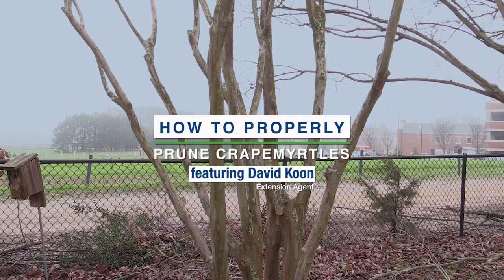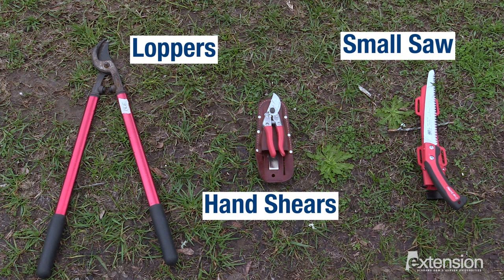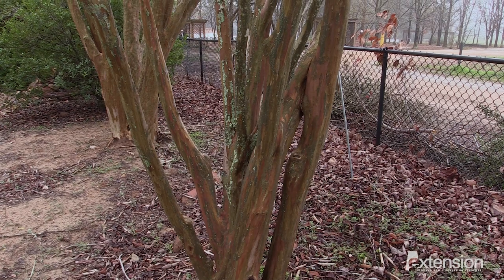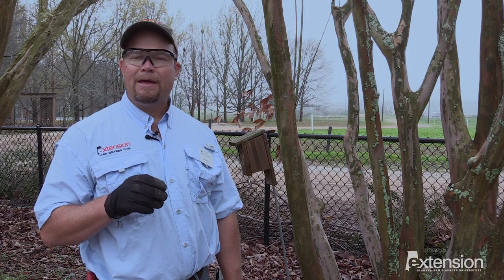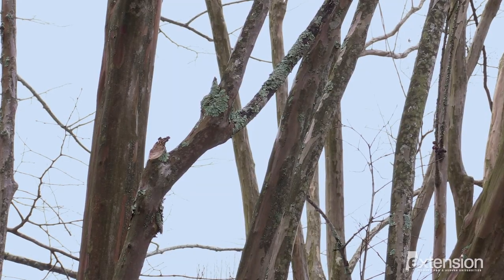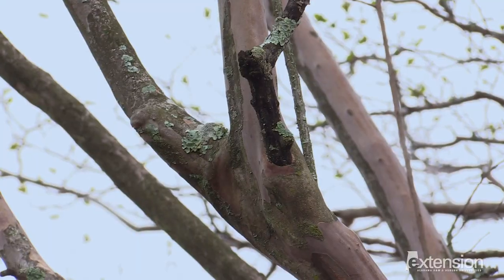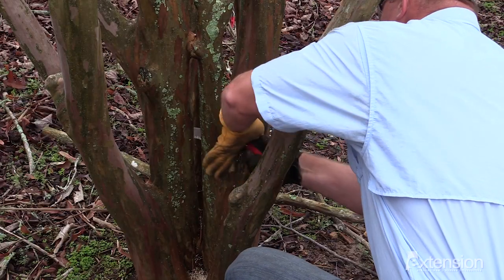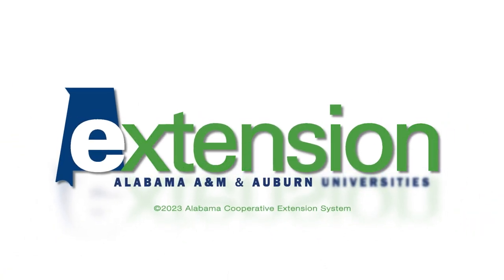Farm & Outdoors: Pruning Crape Myrtles